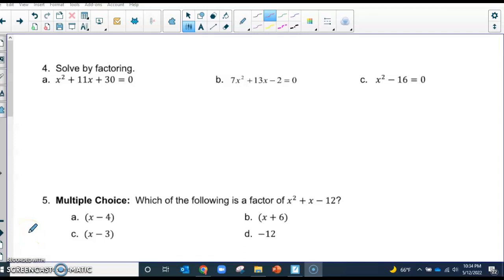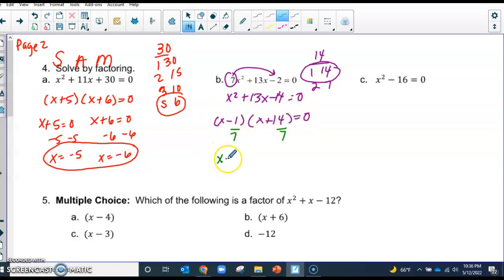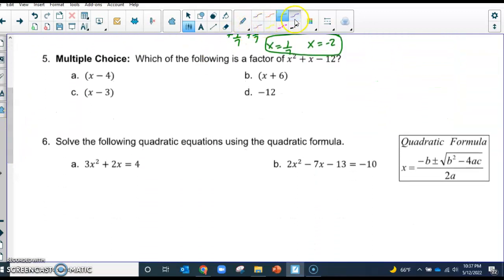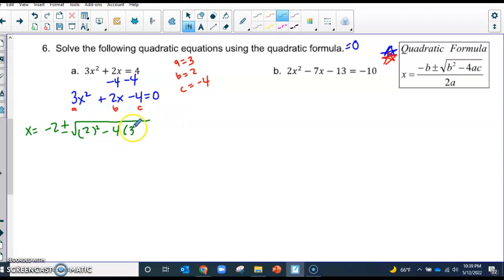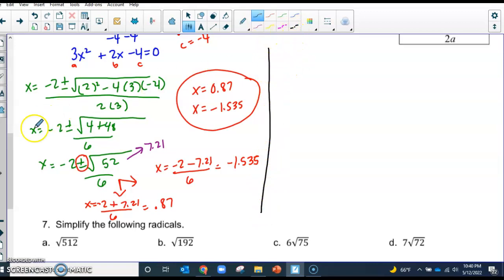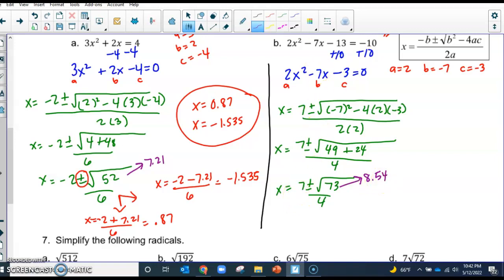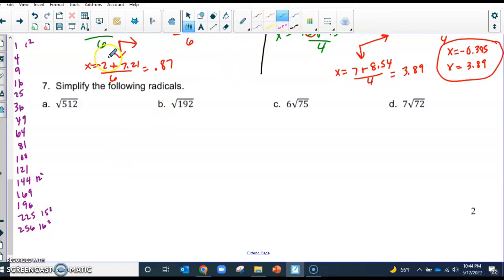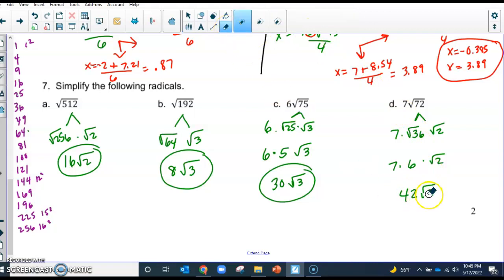NA Alg. 2 Final Review Page 2